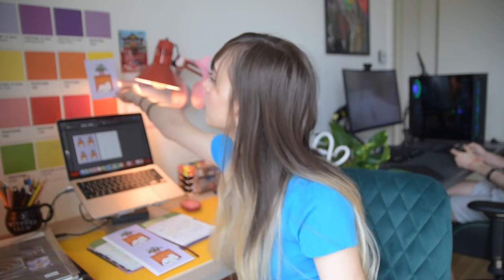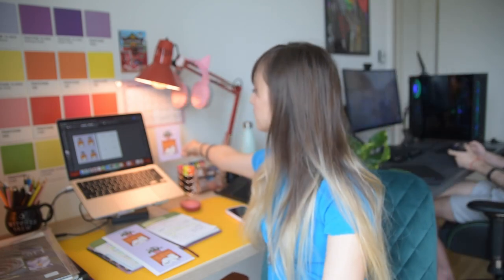Starting my Art Business | Ep #2 | Making art prints & testing packaging ✨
👋WELCOME!
How I'm building my art business from nothing & my journey to being an artist. I keep sharing the process of making products, working on opening my online shop and building my art business from scratch, this is episode two in this series dedicated to my small art business where you can see how I’m tackling the different task and goals I have for my art shop, what I want to sell online and my learnings through the entire journey, from paper, printer and manufacturer selection, I will be sharing all my findings and thoughts as to what I am considering for starting my small art business.

My goal is to launch the online shop in July, so I thought of making a vlog every week with updates on how the launch of my online art shop is going until the official launch day! If this is something you can relate to then you are in the right place, join me in this journey of building my online shop and art business.

📸EQUIPMENT
Camera: Nikon D3300
Lens: Nikkor 50mm
Memory card: SanDisk Ultra 64GB
Tripod: Hama Star 61
Tablet: Ipad Pro
Phone: Iphone 14 Pro
Laptop: MacBook Pro